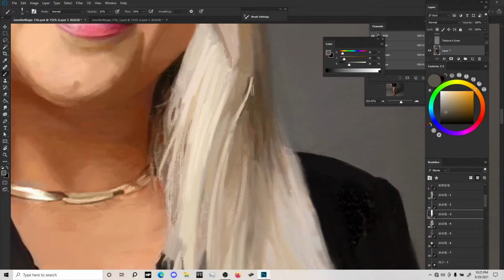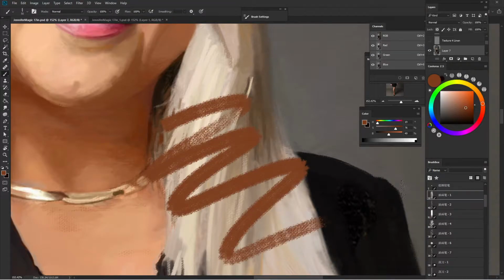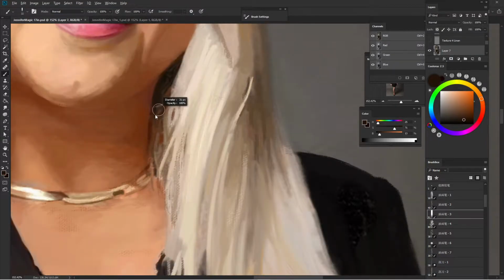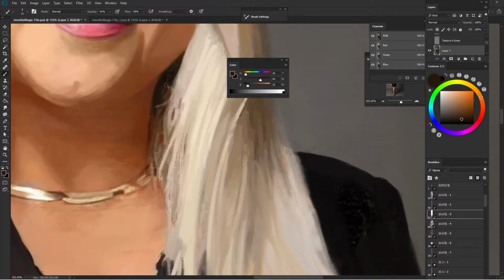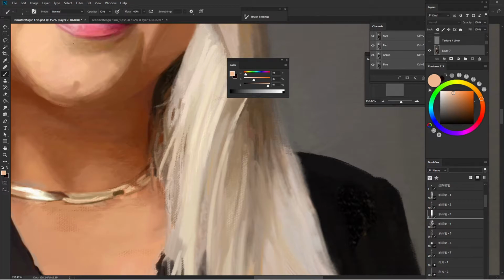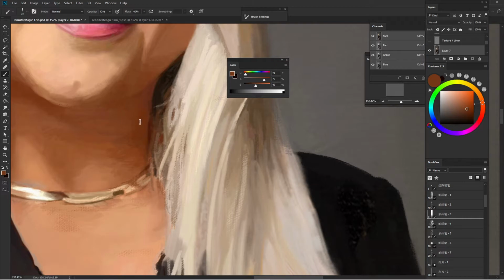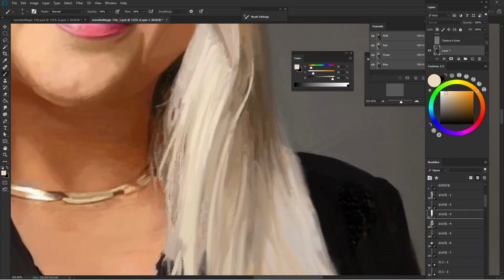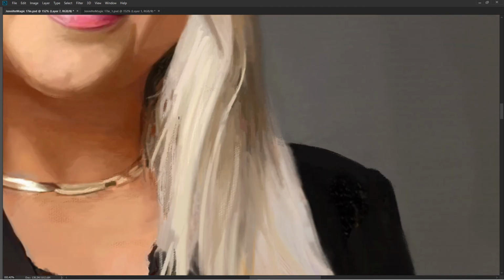How to paint details loosely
In this video, I talk about painting small details up close while still being painterly, as well as some other tips.